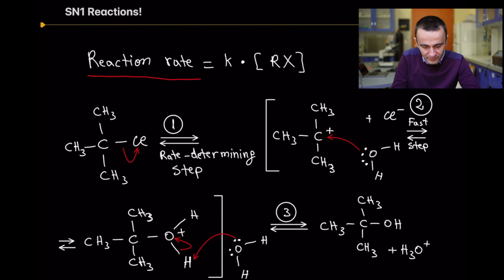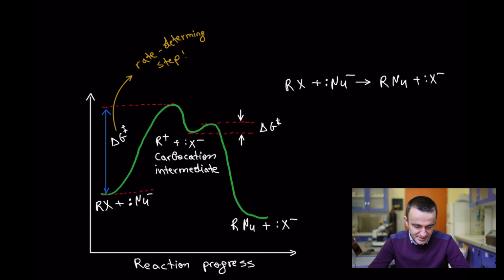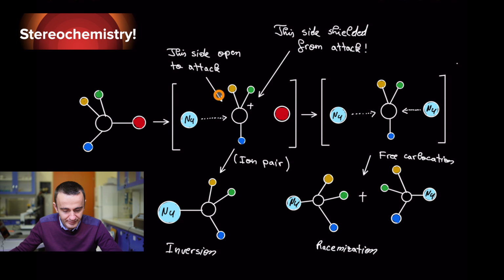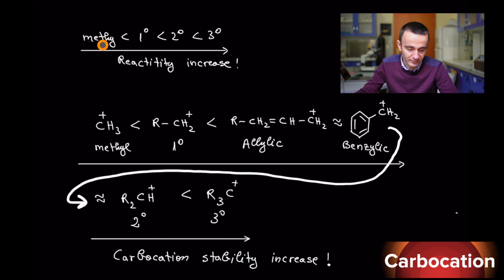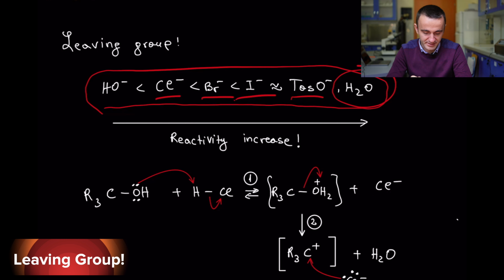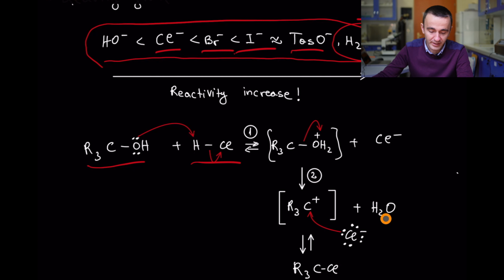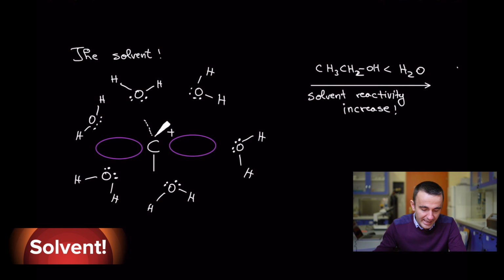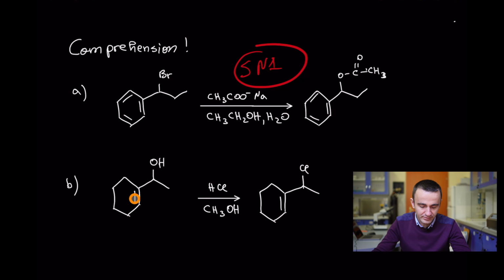SN1 Reaction, Carbocation, Nucleophile, Leaving Group and Solvent | #16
00:00 Intro
01:36 Stereochemistry Issue with SN1 mechanism
03:30  Hammond Postulate
04:02 Carbocation stability for SN1
04:48 The Leaving Group
05:58 The Nucleophile
06:20 The Solvent
06:47 Comprehension ( two examples)